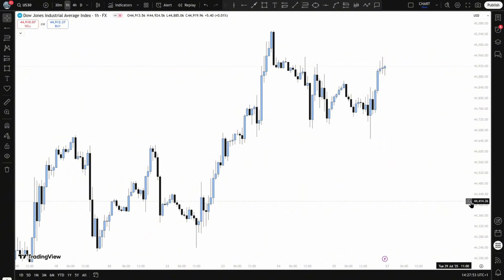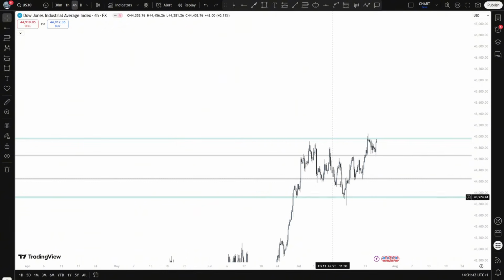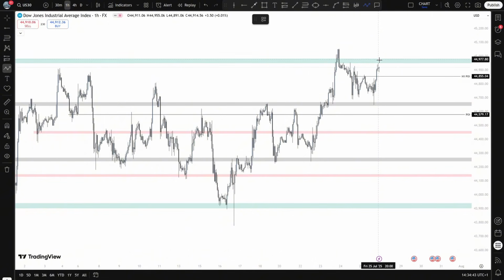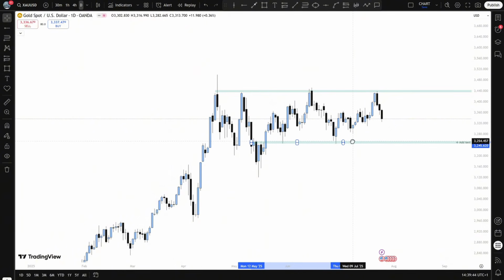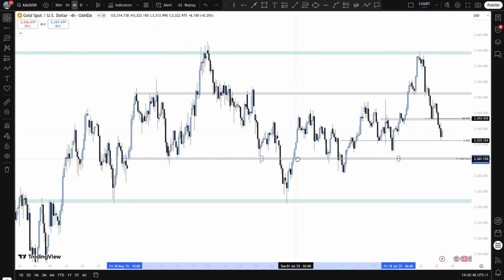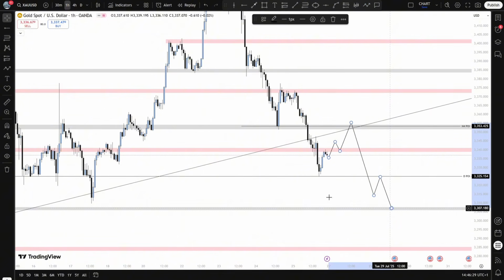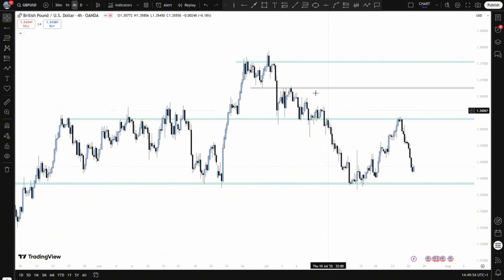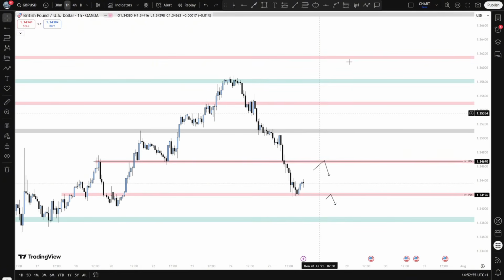HOW TO TRADE XAUUSD US30 & GBPUSD (WEEKLY FOREX ANALYSIS)